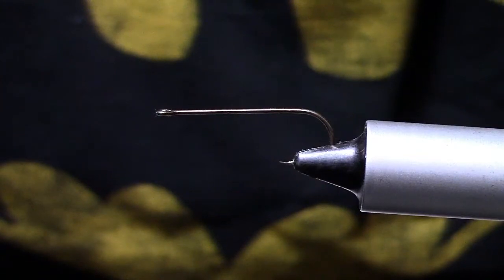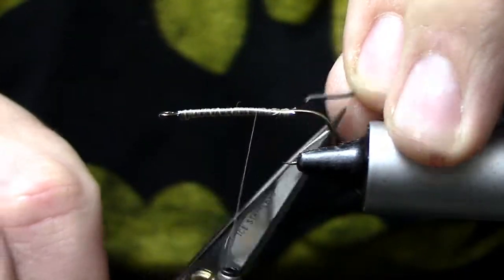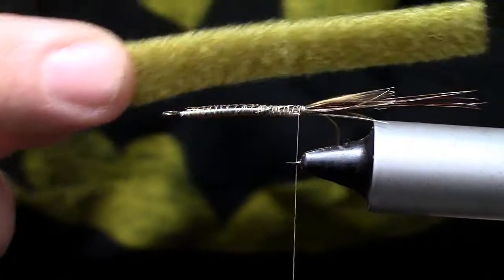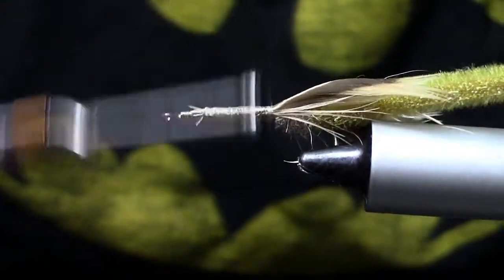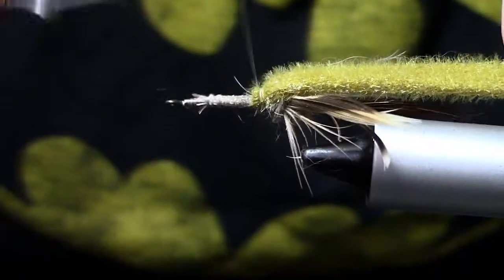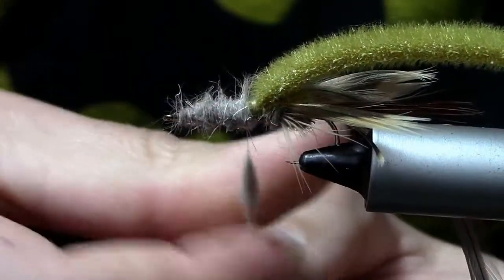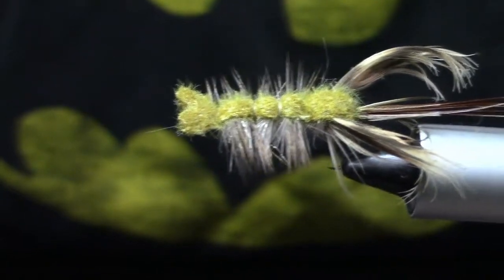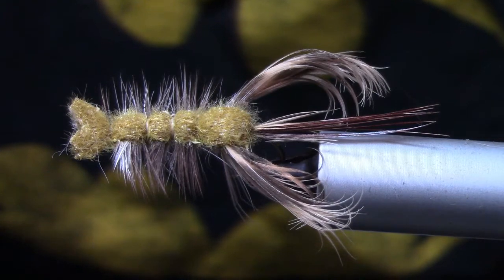Tying The Clouser Crayfish, Amazing Smallmouth and Trout Fly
This is a classic, designed by a legend... The simple yet perfect design of this pattern helps the fisherman to fish it in a way that is more conducive to strikes on a crayfish pattern. Let this guy tumble and bounce low in the water column, and on the bottom and it will hammer fish. Smallies and trout alike will pound this simple yet amazing pattern.